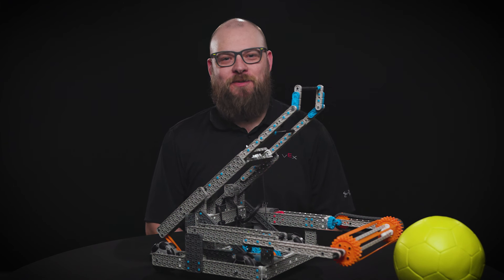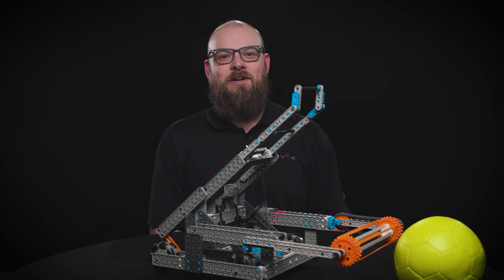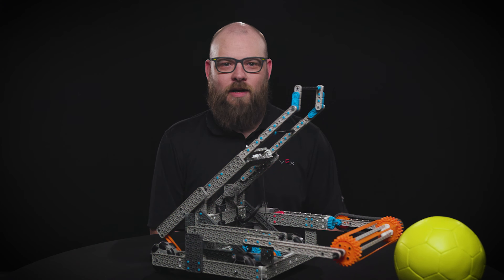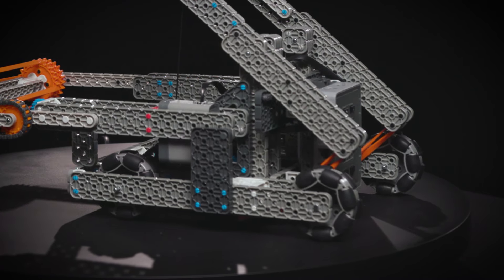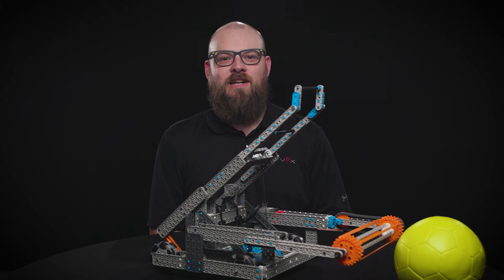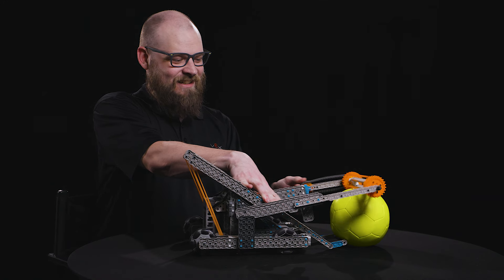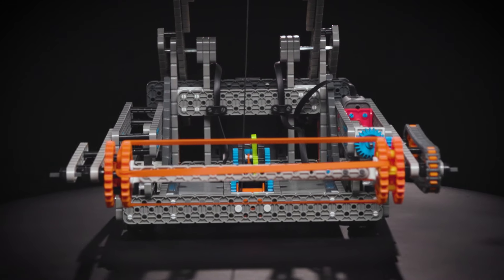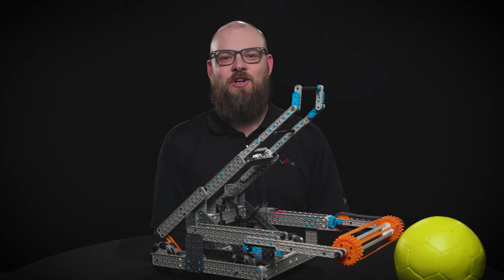VEX IQ Rapid Relay | Hero Bot "Swish" | Part 1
Join Bailey for part 1 of 2 has he introduces "Swish," the Hero Bot for the 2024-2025 VEX IQ Robotics Competition Game... Rapid Relay!